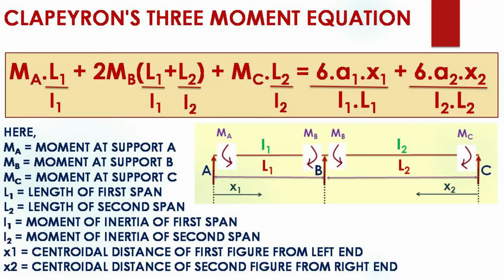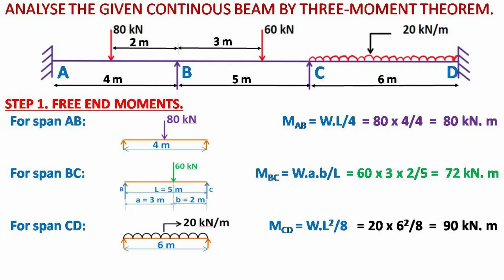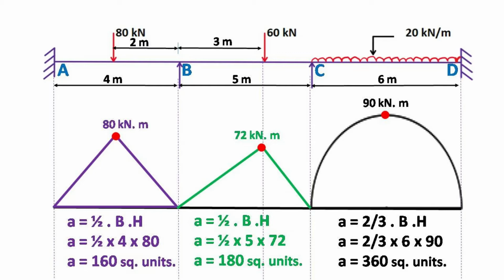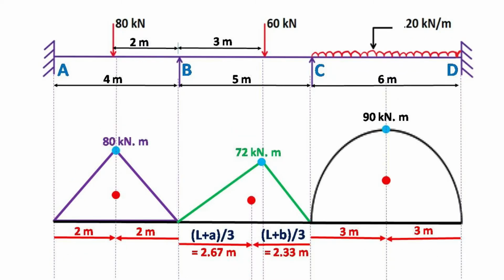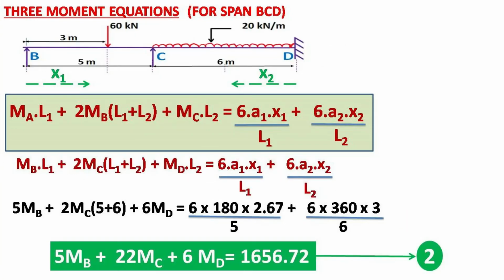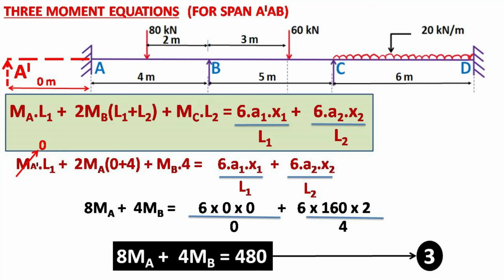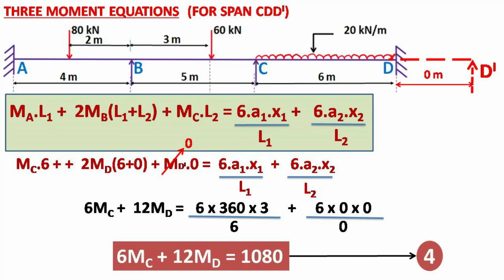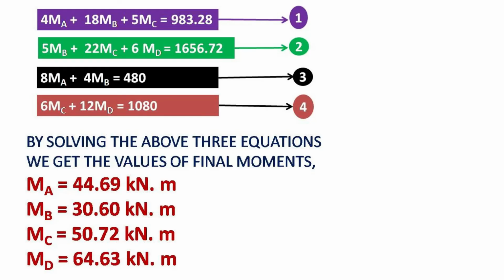THREE MOMENT THEOREM PROBLEM 2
This video deals with analyzing a continuous beam by Clapreyon's Three-moment theorem.